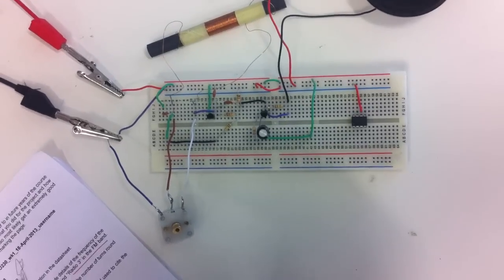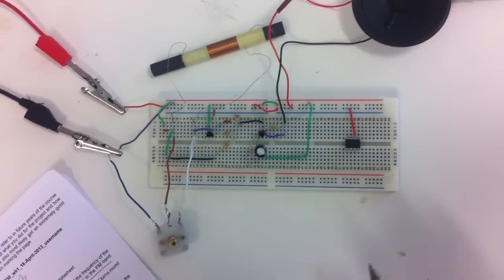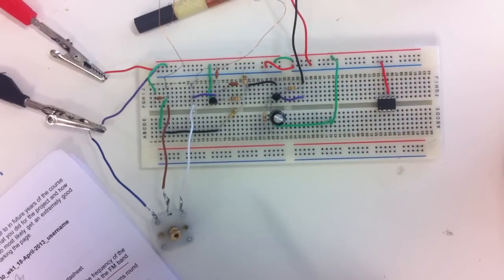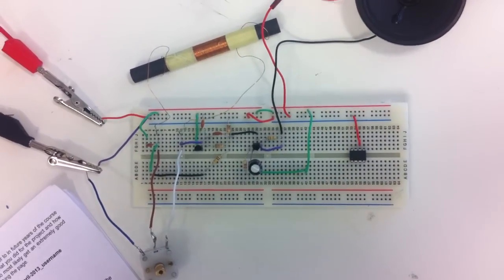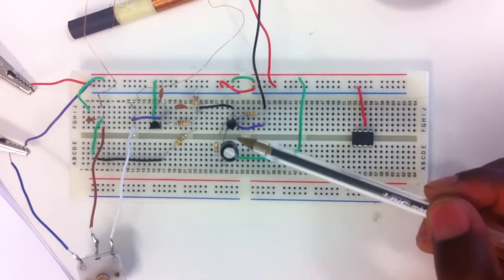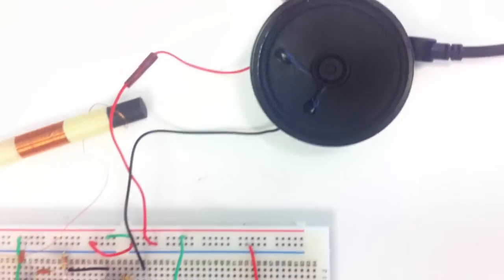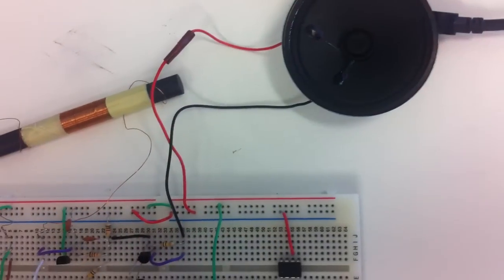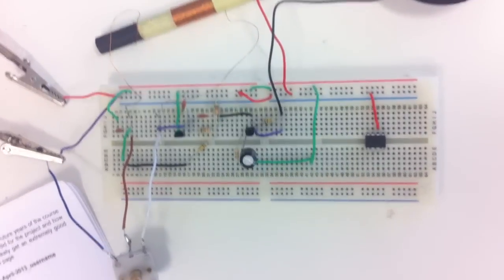AM Receiver circuit Brighton Uni 2013